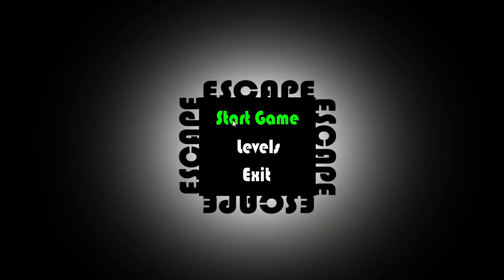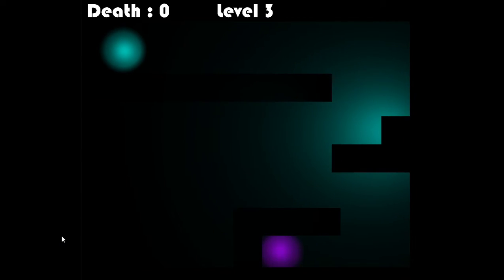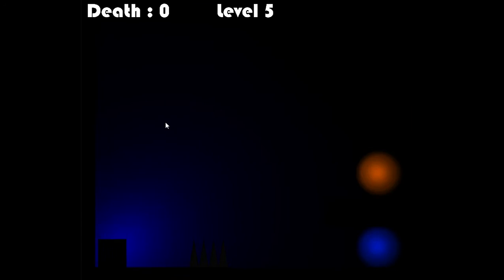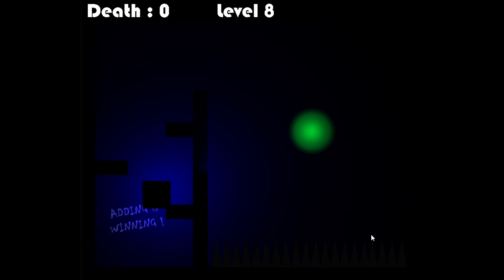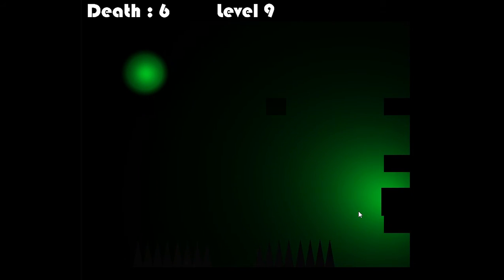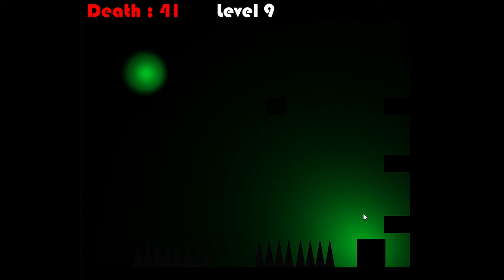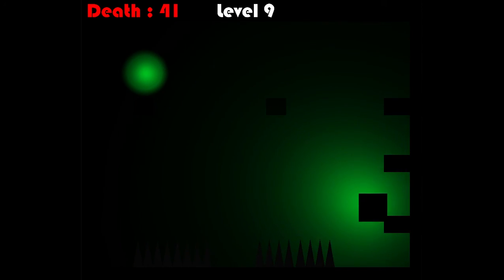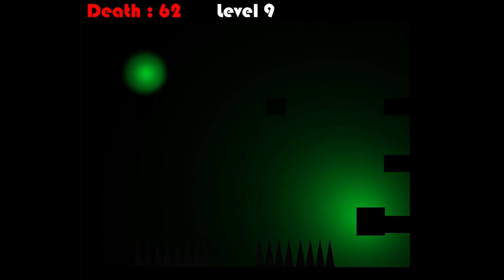Sorry + New Game Escape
If you are wondering yes i did find out what i have to do with the orbs. The back light behind the character is the color orb you have to go to then you can go to the next and so on. Thank you all so much for still watching my videos I know its been a long time.